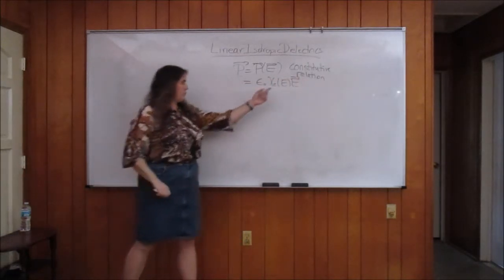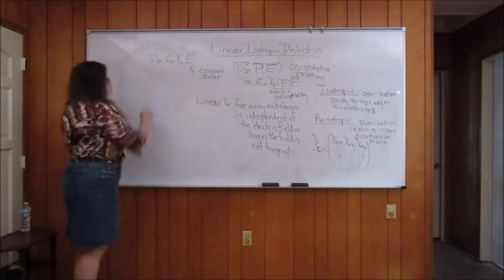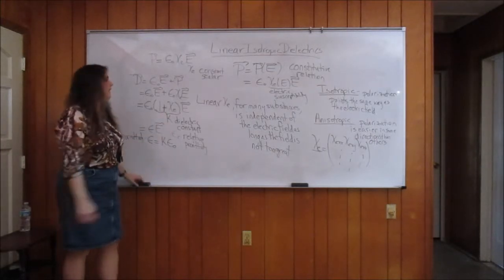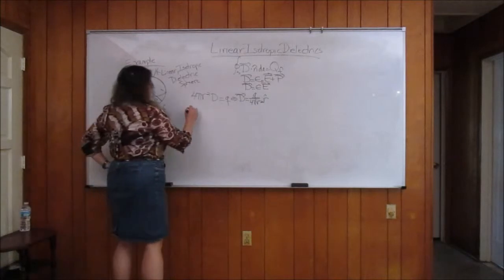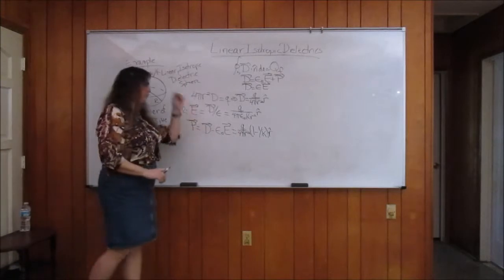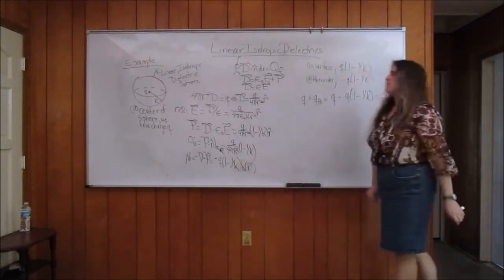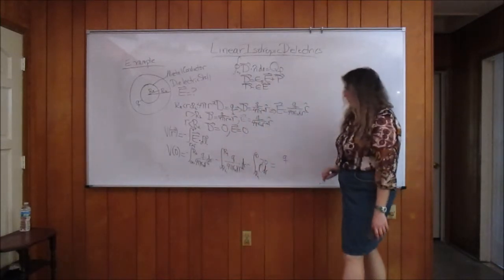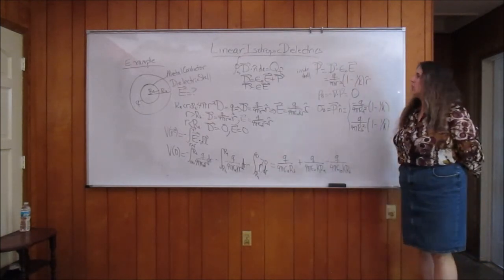BocaPhysics Series on Electromagnetism:Linear Isotropic Dielectrics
Linear, isotropic dielectrics are discussed and several examples are worked out.